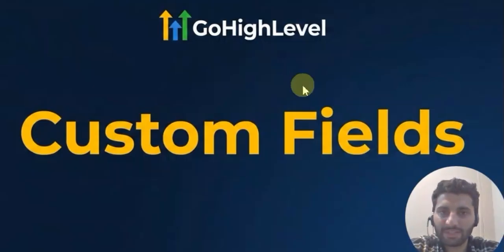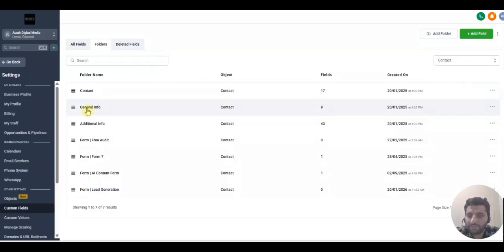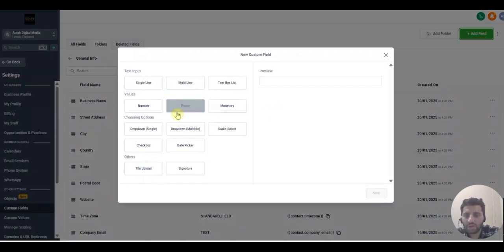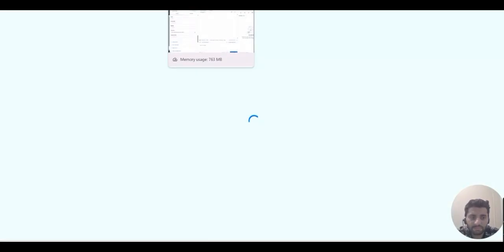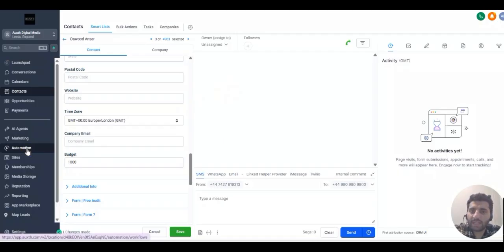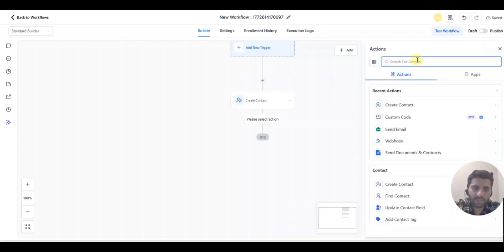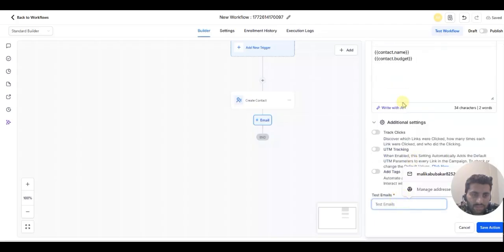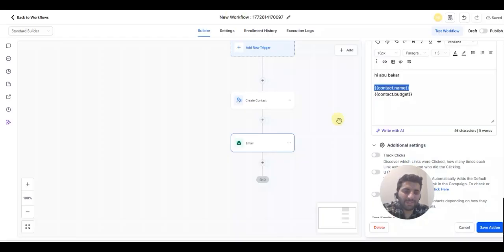How to Create & Use Custom Fields in GHL | Advanced CRM : GHL Course By Auxth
A CRM is only as good as the data it holds. In this video, we dive into Custom Fields. This feature allows you to capture business-specific information, like "Favorite Pizza Topping," "Project Budget," or "Car VIN Number" and use that data to power your marketing.

In this video, we cover:
✅ Field Types: Understanding when to use Multi-line text, Dropdowns, Checkboxes, or Date Pickers.
✅ Folder Organization: Keeping your custom fields organized so your contact records don't become a mess.
✅ Forms & Surveys: How to map these fields to your lead capture tools so the data flows in automatically.
✅ Automation Personalization: Using Custom Fields as "Merge Tags" to send ultra-personalized emails and texts.
✅ File Upload Fields: How to let your leads upload PDFs or images directly into their contact record.

Stop trying to fit your business into a "standard" box. Learn how to customize GHL to track exactly what matters to your bottom line!

Build a Custom Machine with Auxth:
Need a CRM that fits your unique business model like a glove? At Auxth, we architect custom GHL environments designed to track the specific KPIs and data points your team needs to win.

To Get full Course with paractical Exposure visit : Ghlmastery.auxth.com